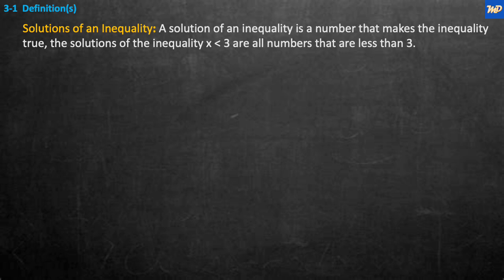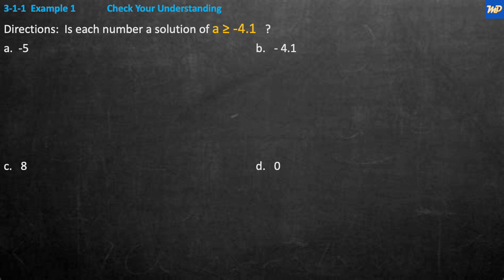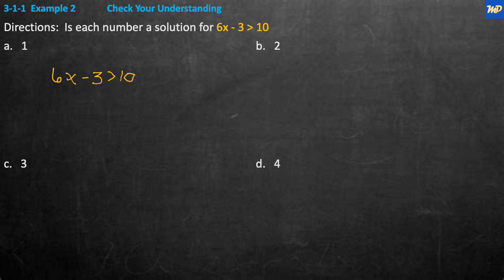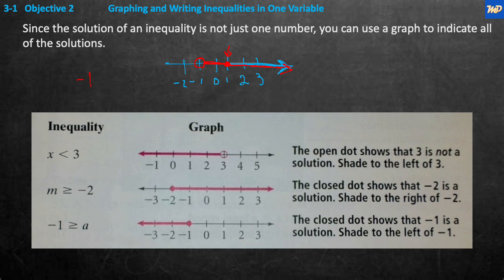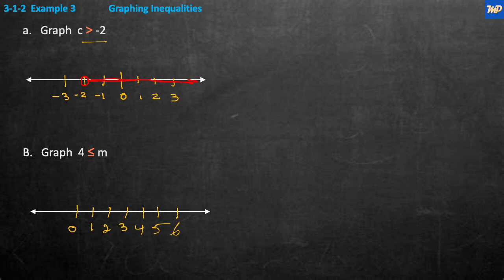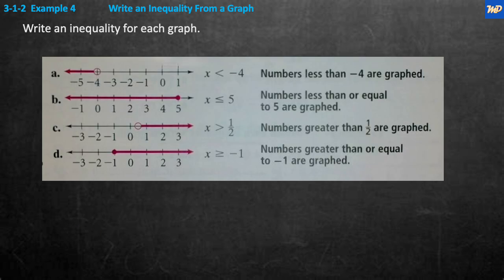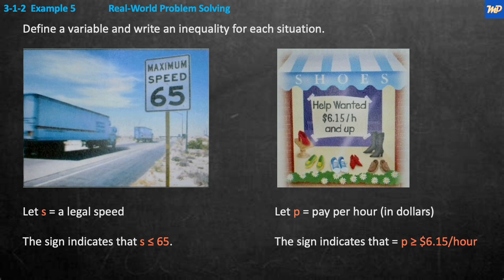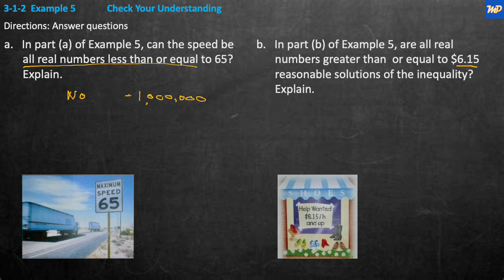Algebra 1 3 1 Inequalities and Their Graphs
Chapter 3
Section 1
Titled “Inequalities and Their Graphs”

By the end of this video, you will have reviewed methods for Identifying Solutions of Inequalities. These skills include Identifying Inequalities by Mental Math and Identifying inequalities by Evaluation. From there, you will be looking at Graphing and Writing Inequalities in One Variable and Writing an Inequality from a Graph.  Finally, you will review skills for writing Real-World Inequalities.